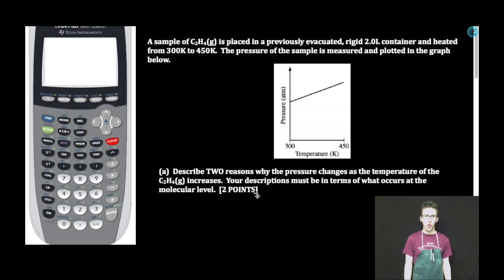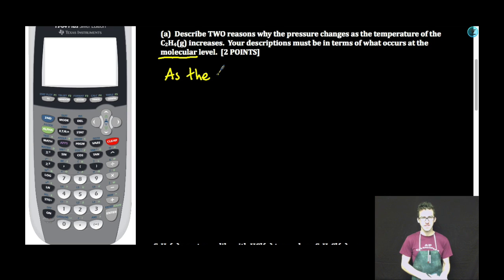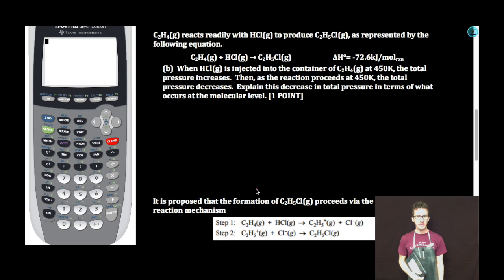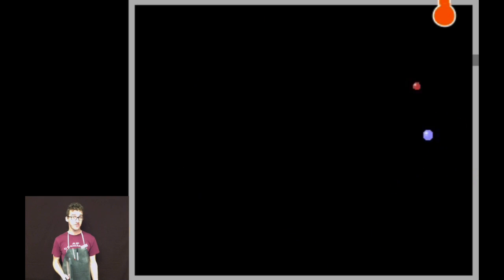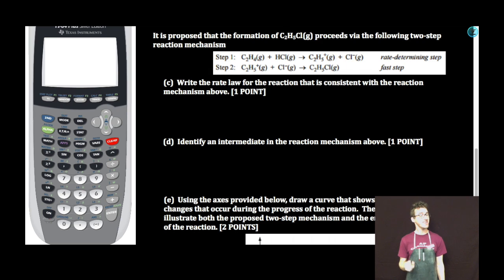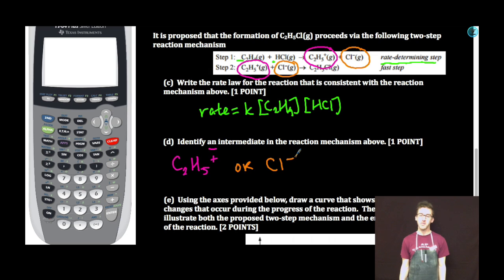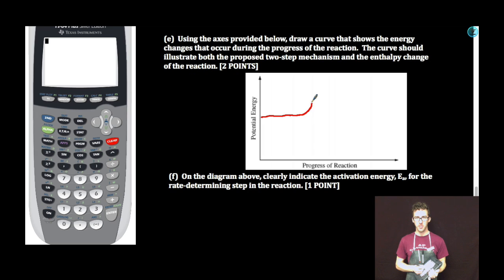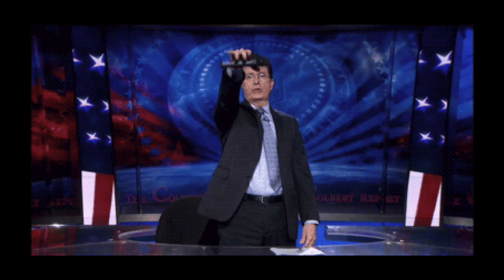AP CHEM Unit 5 Free Response #3